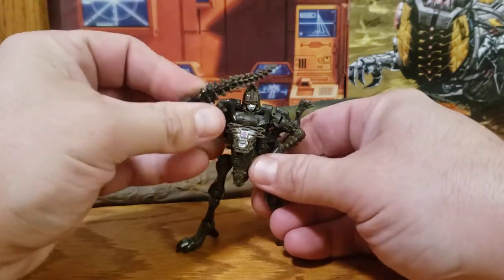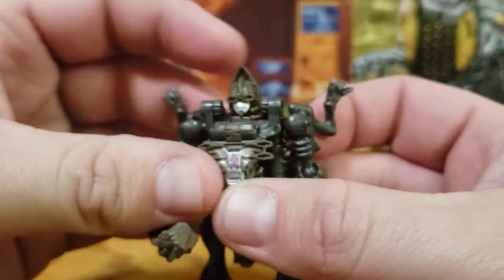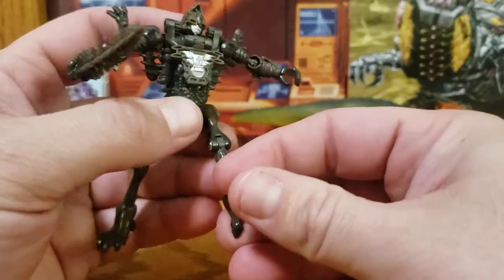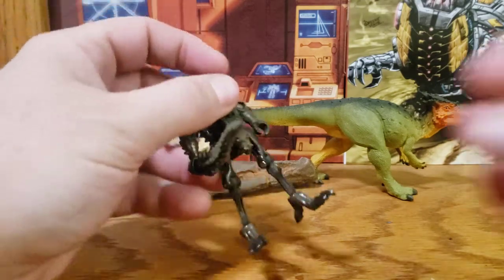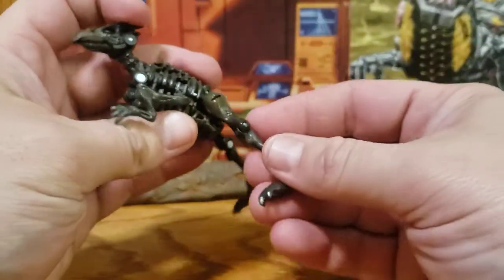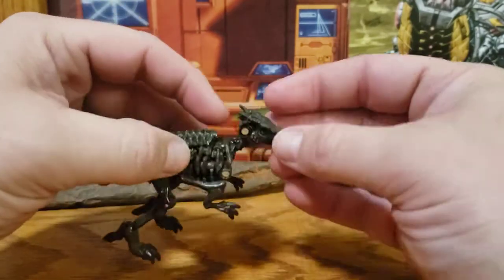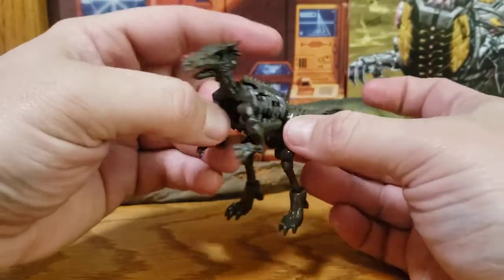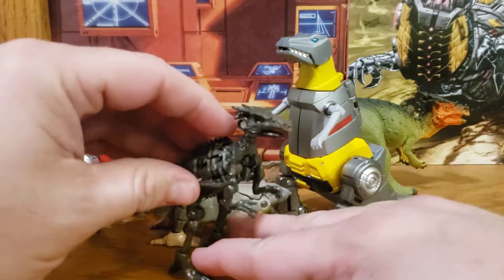Vertebreak [ Hasbro Kingdom Core Class ]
Hey everyone, Aaron here from the Pocket Bot Collective. I'm helping get our new channel off and running by continuing to take a look at Hasbro's new Core Class figures, this time Predacon Fossilizer Vertebreak! If you would like us to review a particular figure, let us know!